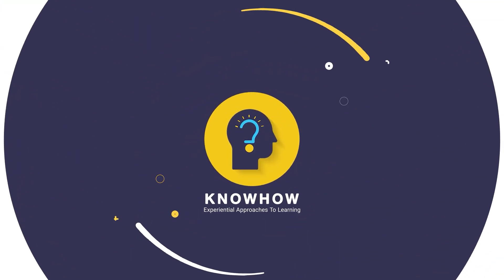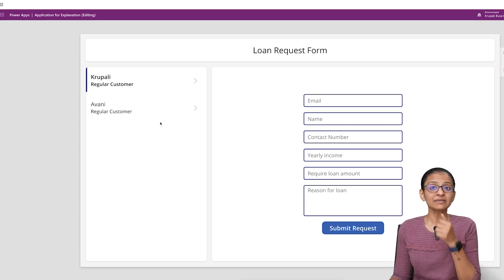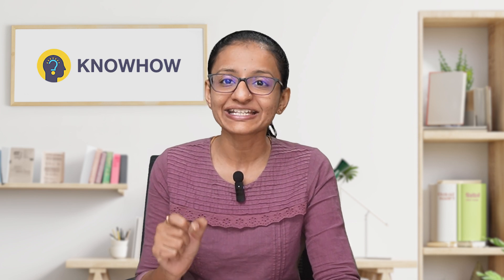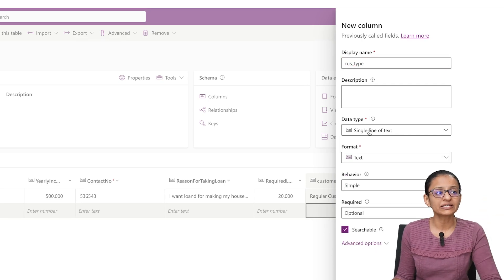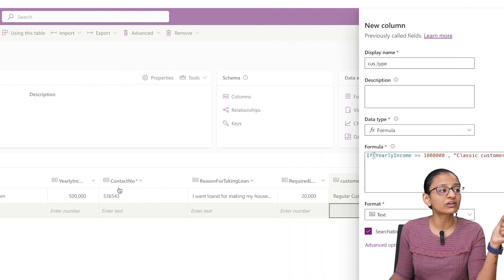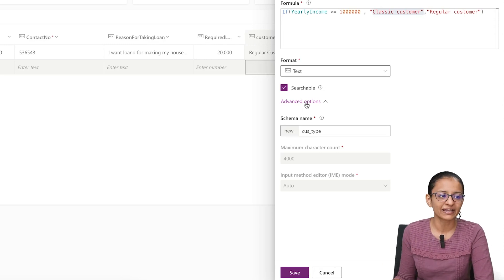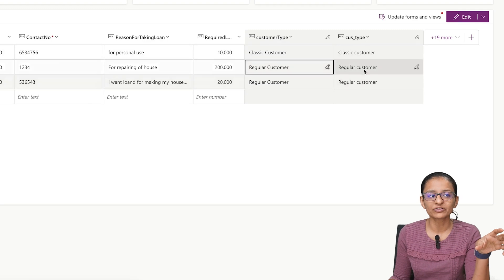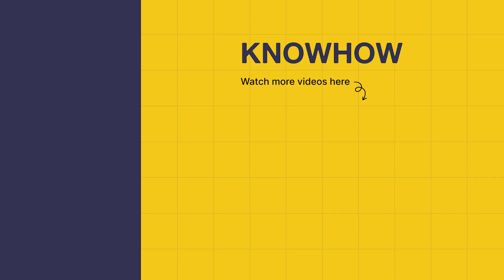How to Add Calculated Columns in Dataverse Table | Power Apps Tutorial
In this video, we explore the concept of calculated columns in Dataverse.

Learn what a calculated column is in Dataverse, how to add one, and how to use Power FX formulas to make your data more dynamic.
Whether you're a beginner or looking to expand your Dataverse skills, this tutorial covers everything from the basics to practical examples.

Timestamp:

00:00 - Introduction
01:04 - Agenda
01:22 - What is a Calculated Column in Dataverse?
04:39 - Add a Calculated Column in Dataverse
06:37 - Power FX Formula in Dataverse Column
10:00- Test the Calculated Column in Dataverse
11:48 – Summary

 ✔SQL
 ✔Power BI
 ✔PowerApps
 ✔Power Automate
 ✔Digital Marketing
 ✔AI/ML
 ✔Snowflake
 ✔No Code Platforms
 ✔Programming